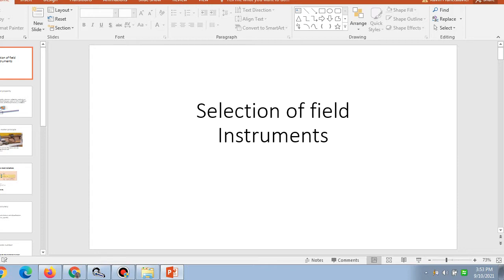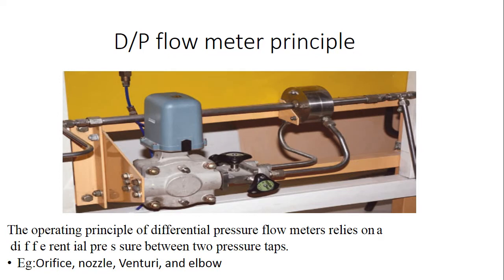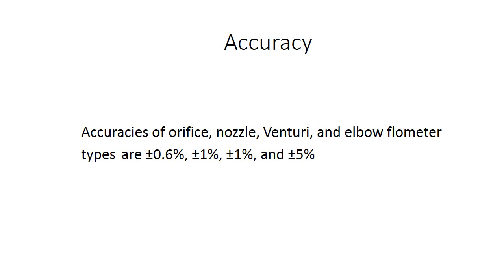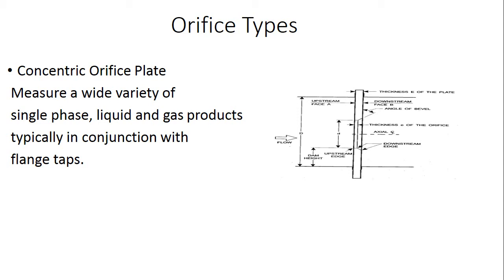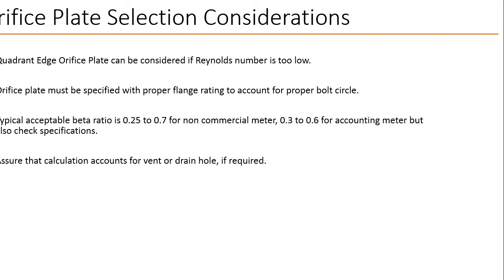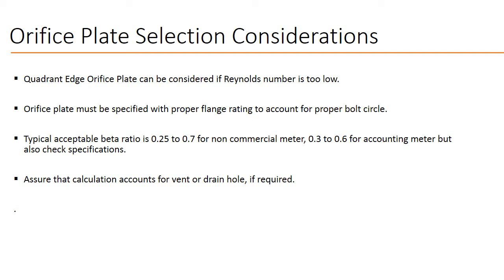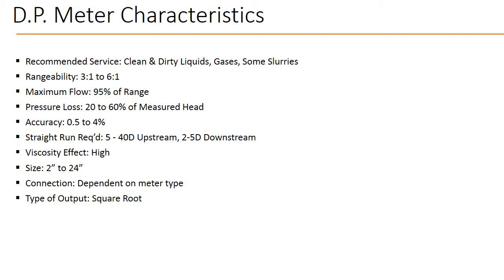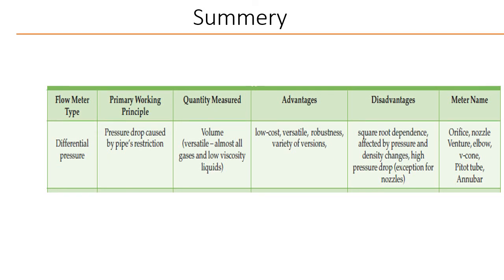flow meter selection Part1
Industrial Instrumentation flow meter tutorial
flow meters,sizing ,selection